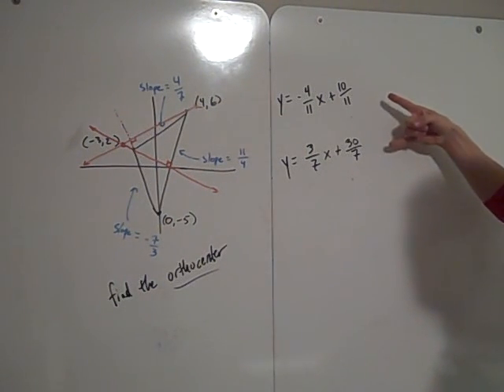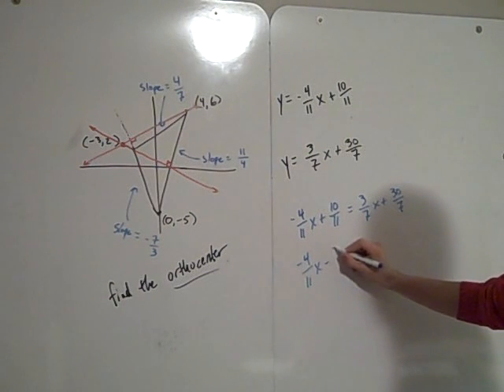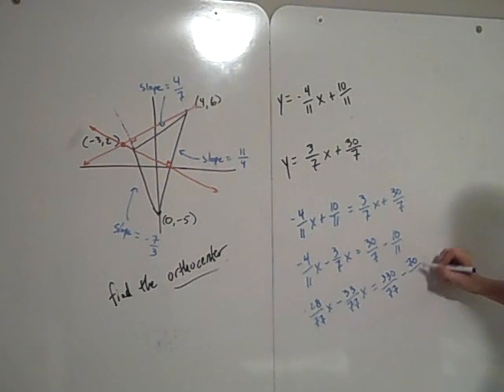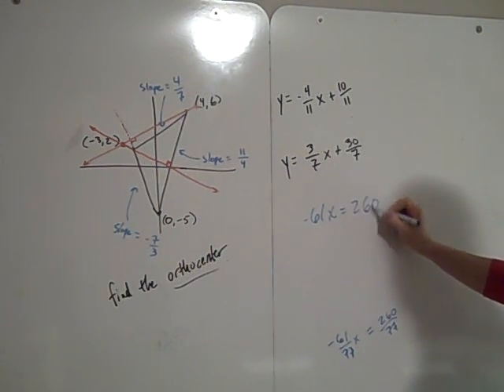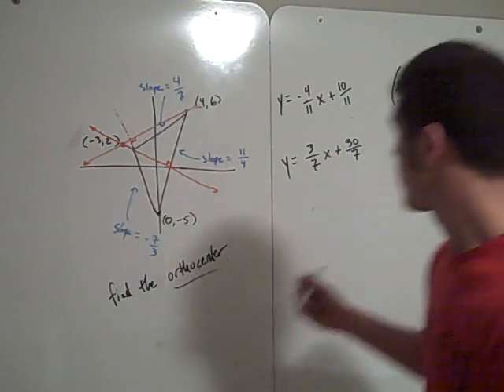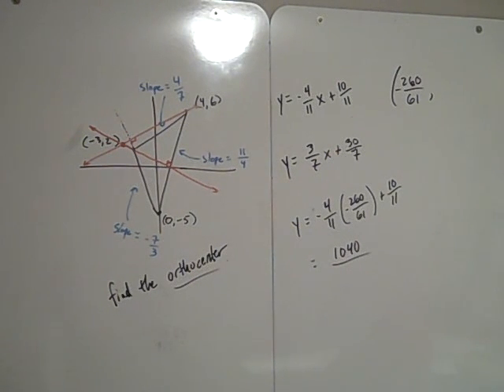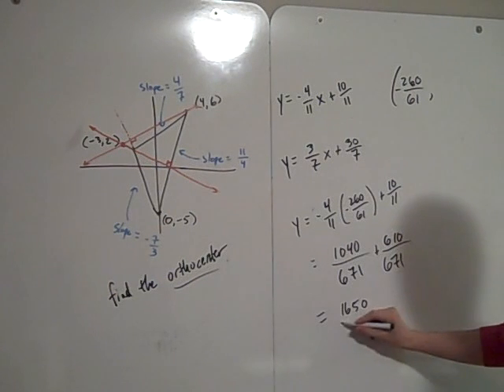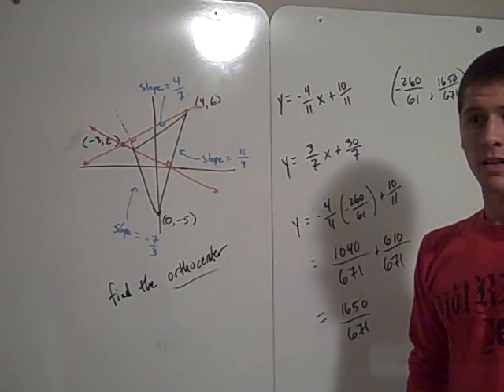Orthocenter Part 2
Finding the coordinates of the orthocenter of a triangle in the Cartesian Plane